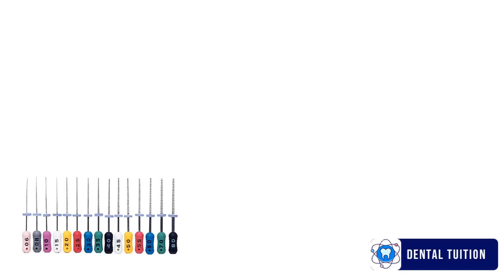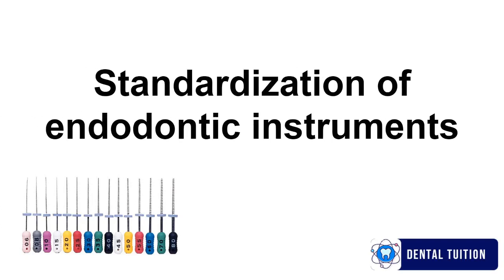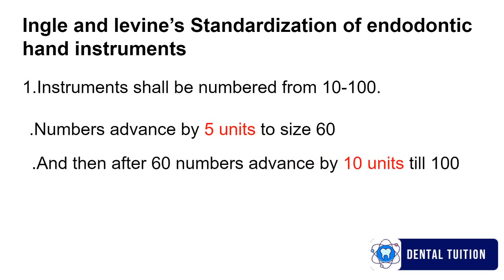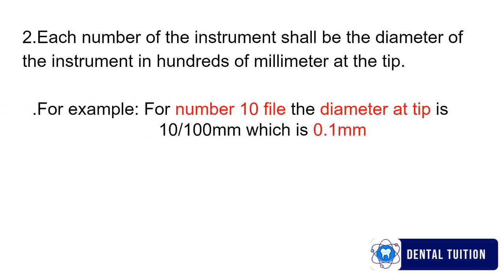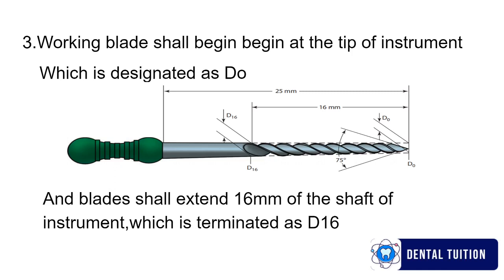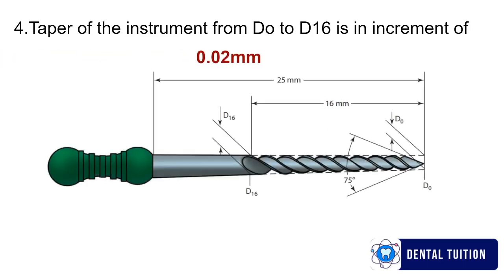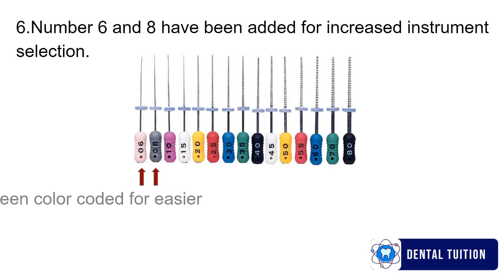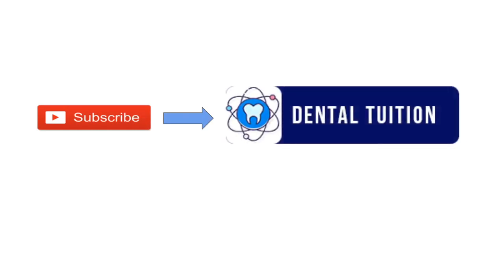Standardization of Endodontic Instruments||Endodontics||Dental Notes||Dental Tuition